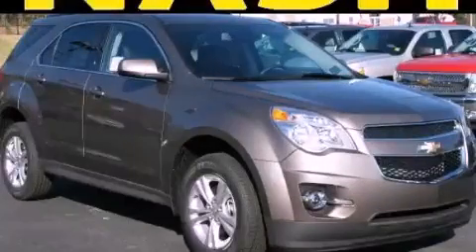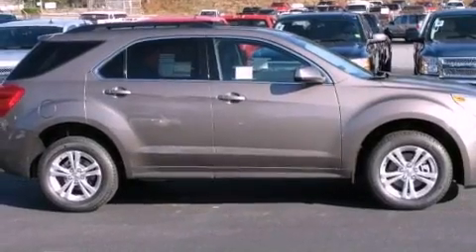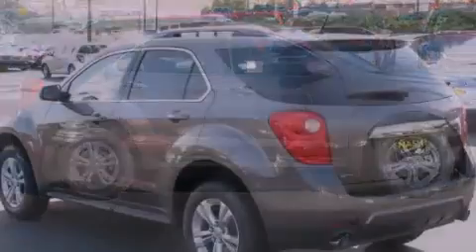2012 Chevrolet Equinox Lawrenceville GA 30045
Year : 2012
 Make : Chevrolet
 Model : Equinox
 Engine : Gas/Ethanol V6 3.0/183
 Trans . : Automatic
 Exterior : Mocha Steel Metallic
 Miles : 6

 630 Scenic Highway
 Lawrenceville , GA 30046
 2012 Chevrolet Equinox Lawrenceville GA